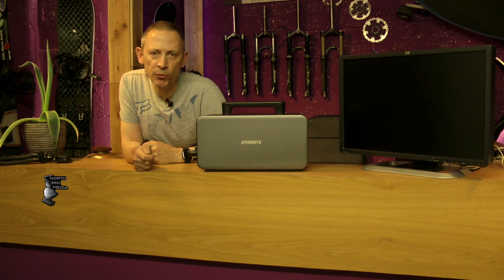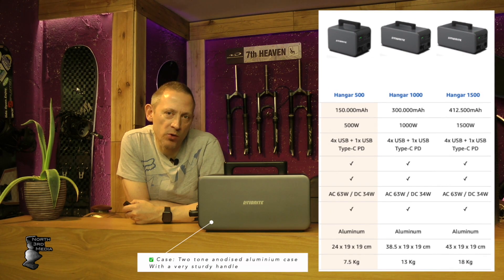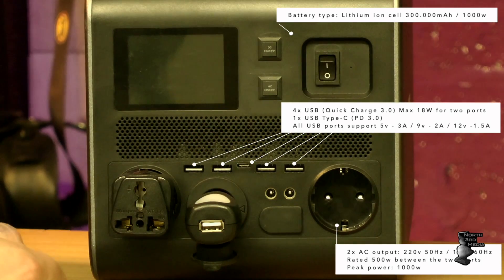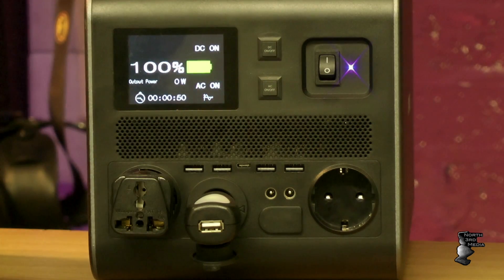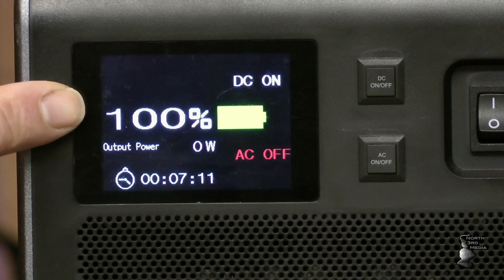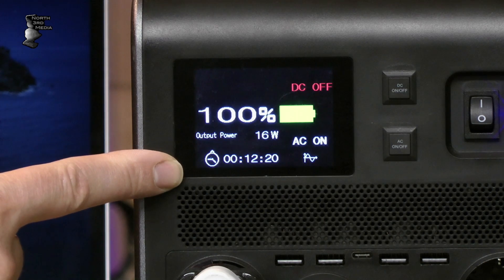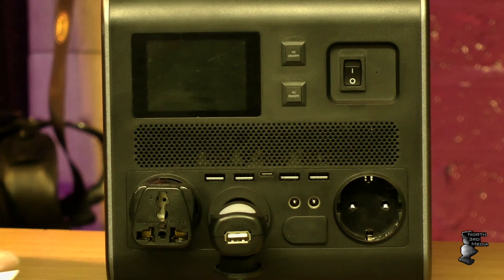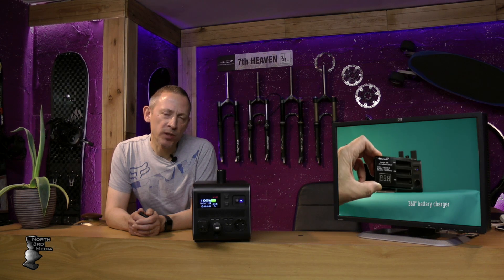Litionite Hangar Battery Review | Can it power all my devices in the van?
WeeVanTour.com product review of a Litionite Hangar 1000w battery or generator. MacBook Pro, GoPro, Insta360 OneX, Apple Watch, battery chargers, GoPro Karma, digital camera equipment all need to be kept charge while on the road while not depleting the leisure batteries.